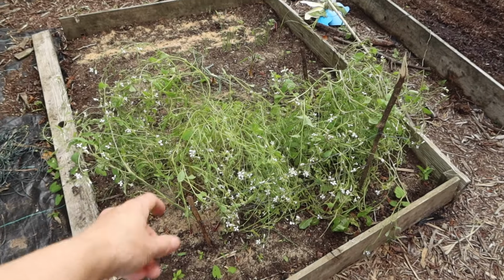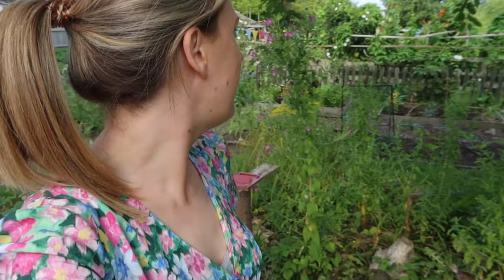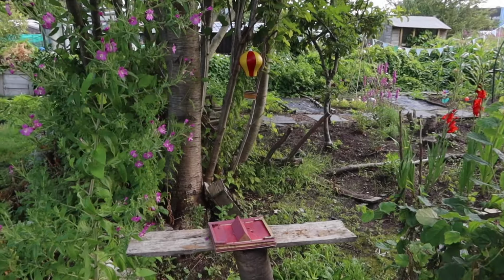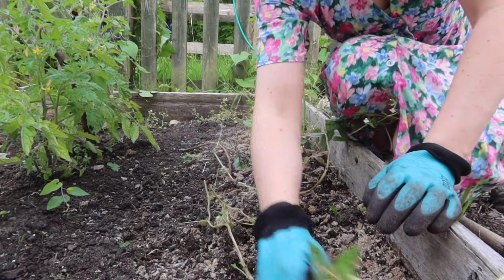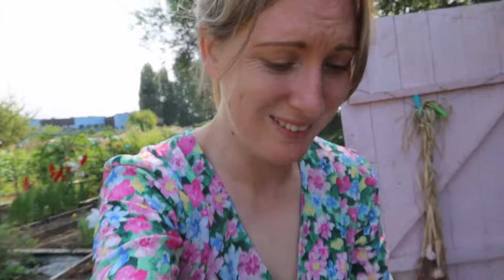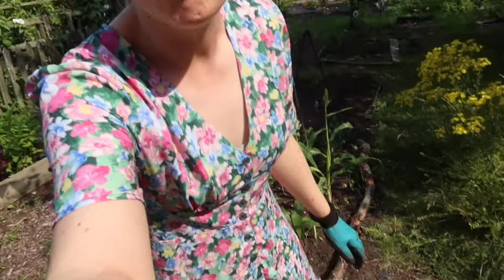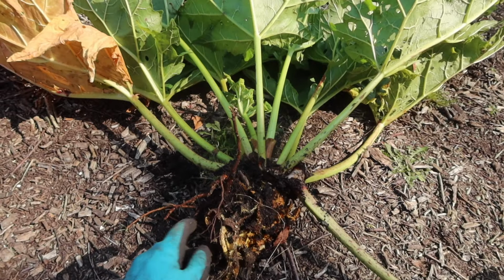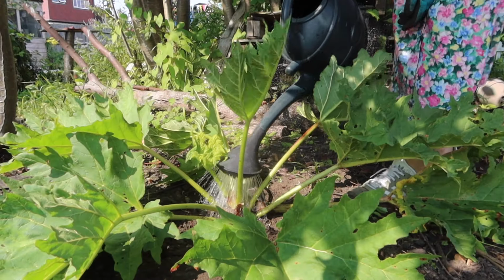ALLOTMENT MAINTENANCE / ALLOTMENT GARDENING UK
Welcome to my allotment gardening channel. My name is Emma and these vlogs are my allotment diaries. 2024 is is my fIfth year on my plot.

COOLJOB ThornProof Gardening Work Gloves